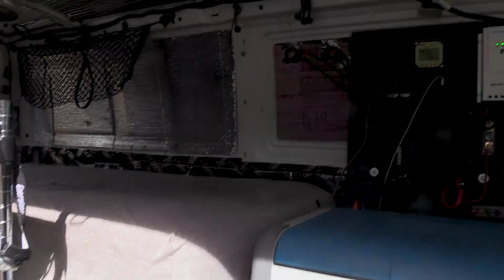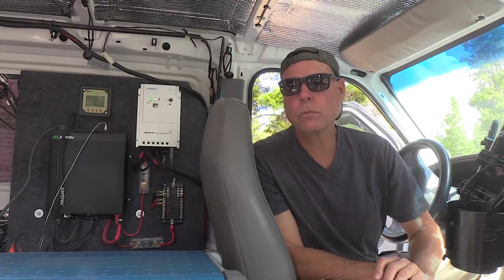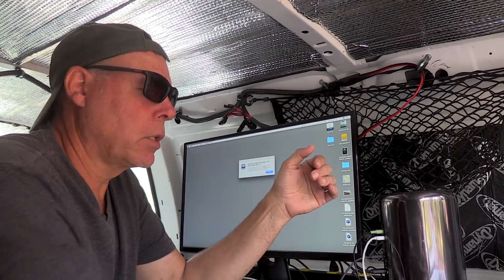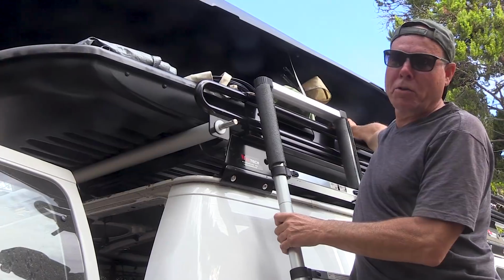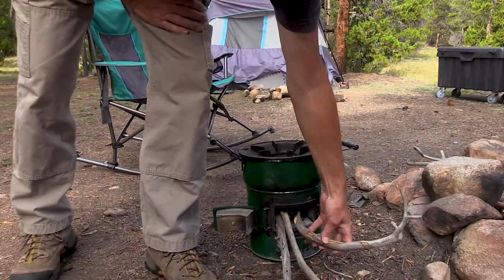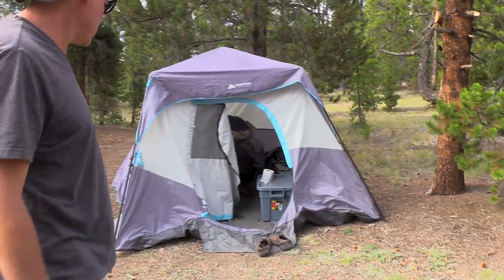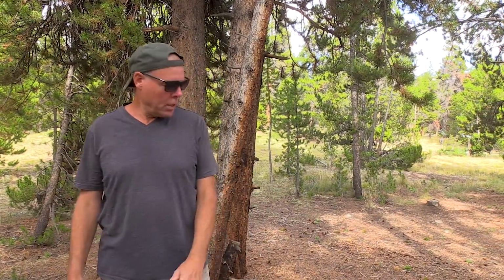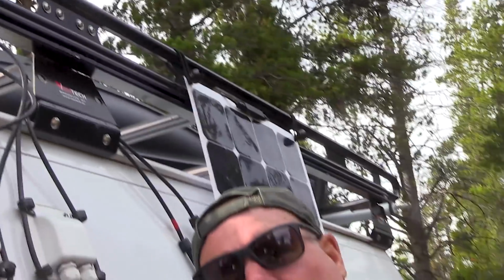TOUR of a Professional Photographer Living and Working in a Van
Today we meet and take a tour of the van owned by Stephen who is a professional photographer and videographer who lives and travels in his van. He has unique needs because of the amount of space he needs for his work and his solutions are both fascinating and enlightening for all of us! We can all learn from him!

~Power Stations
~12V Batteries
~Portable Solar Panels
~Hard Solar Panels
~Gas and Dual Fuel Generators
~Air Conditioner Units
~Pop Up Tents